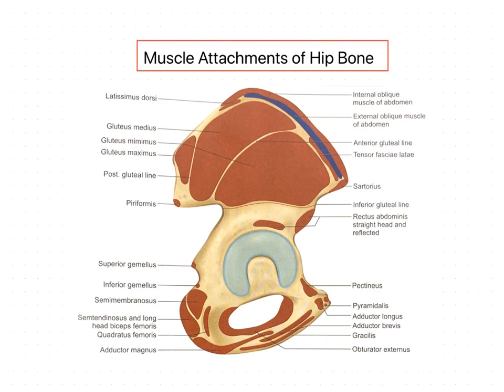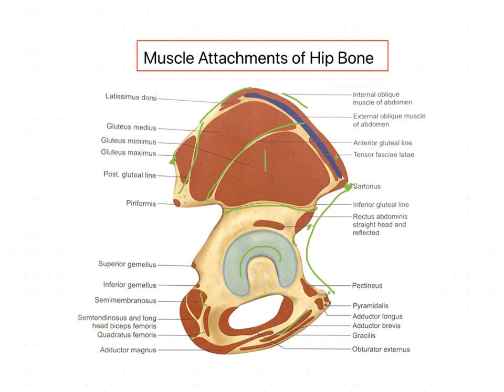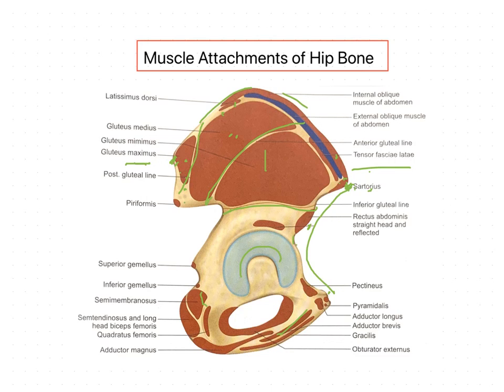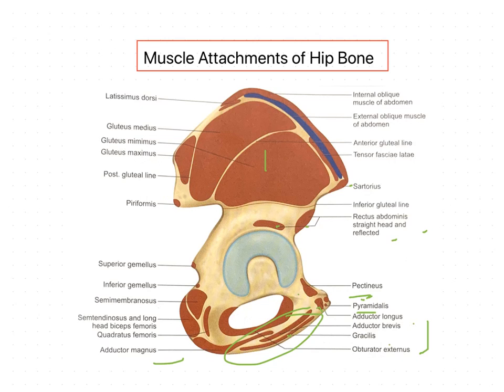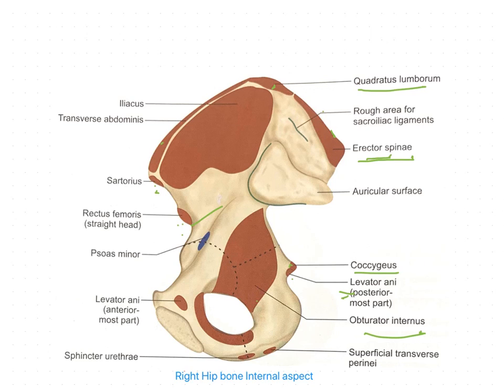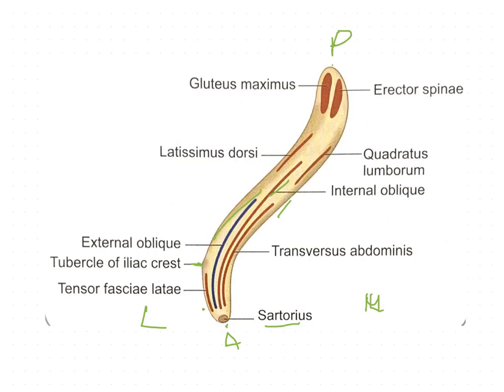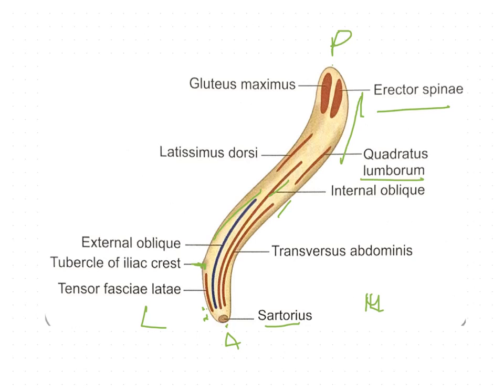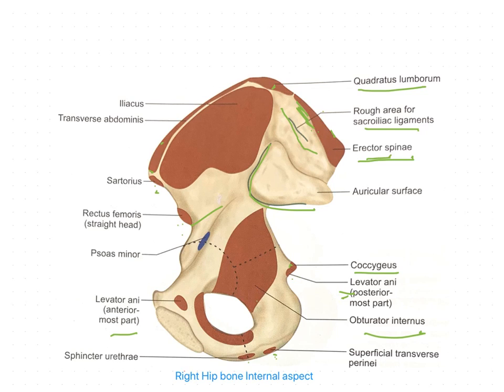Muscle attachments of the Hip bone LOWER LIMB